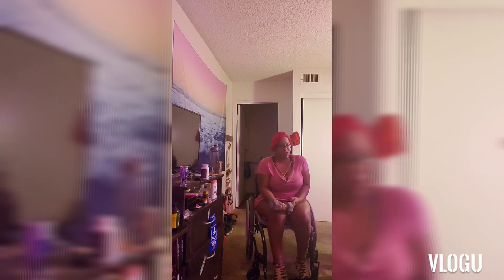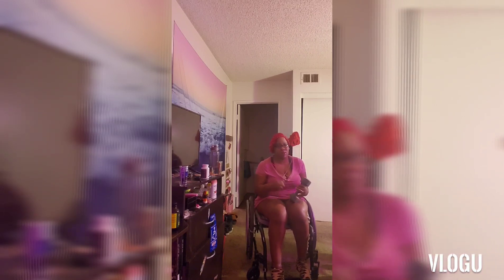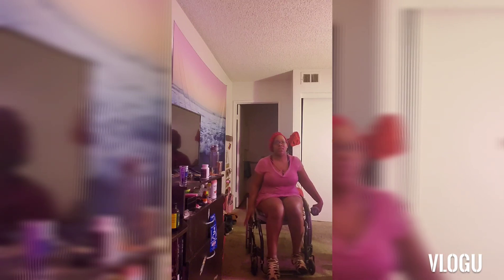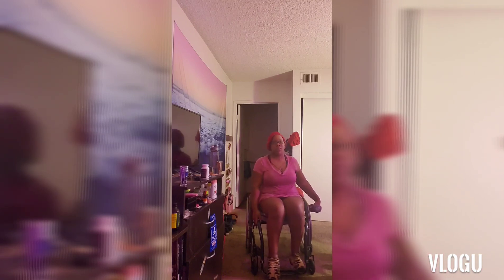Paraplegic and arm exercises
I show how you can do five different arm exercises in the comfort of your home!!